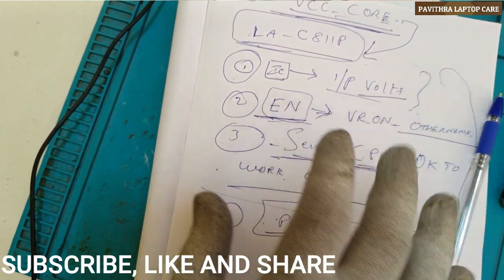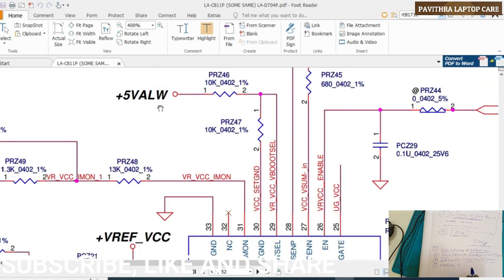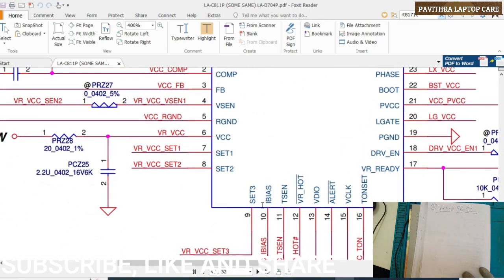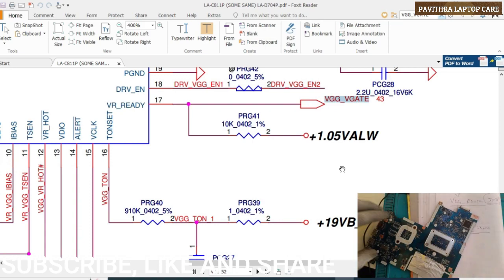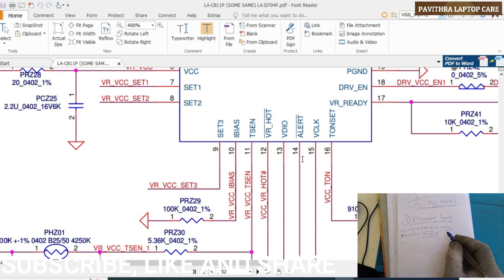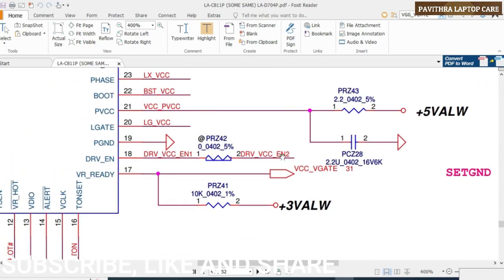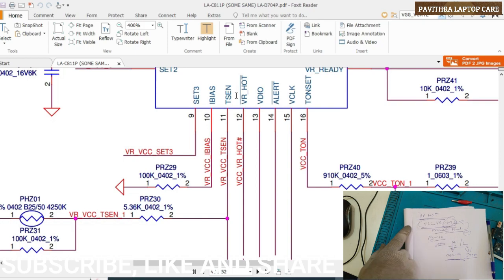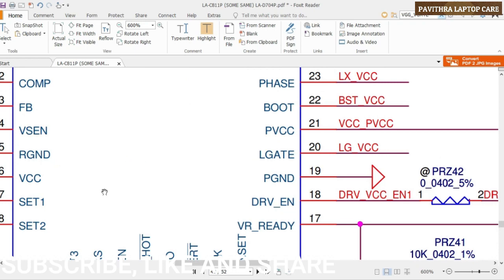How to Identify the PCH or SOC is short in Laptop Motherboard? VCC_Core Part 02